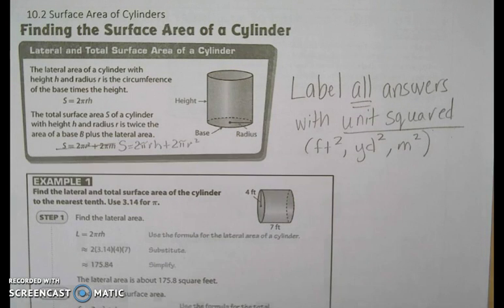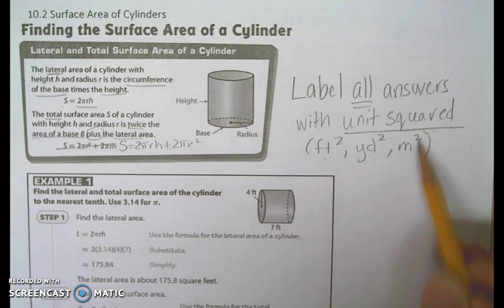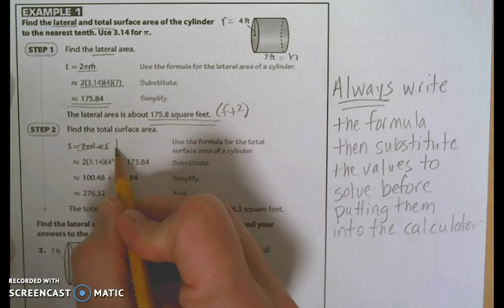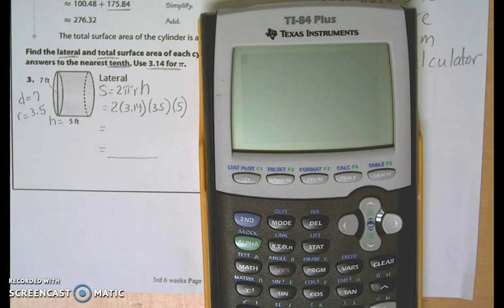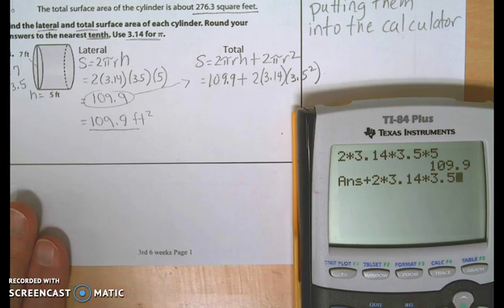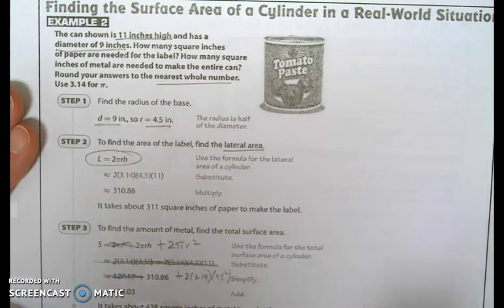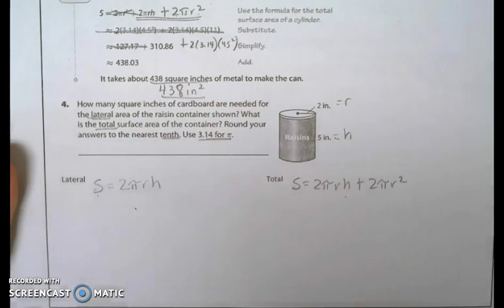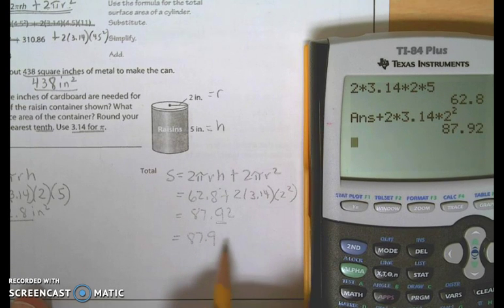10 2 notes